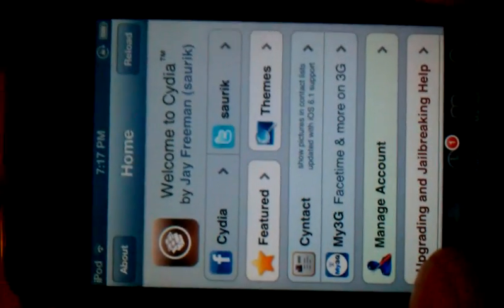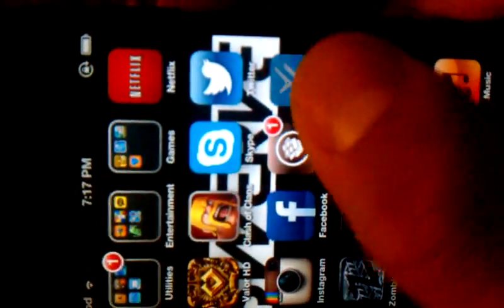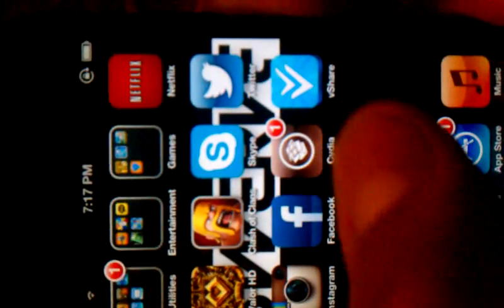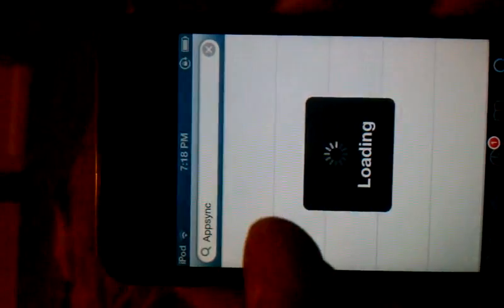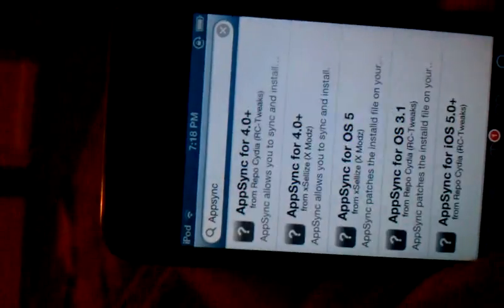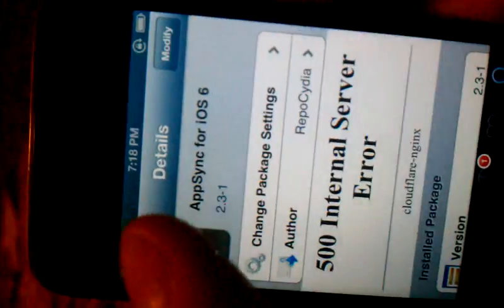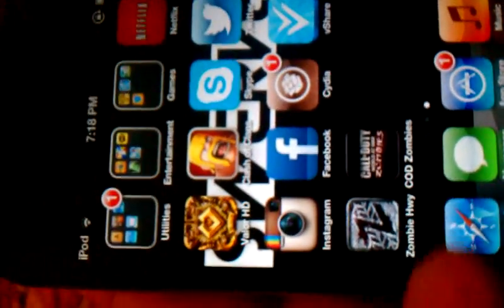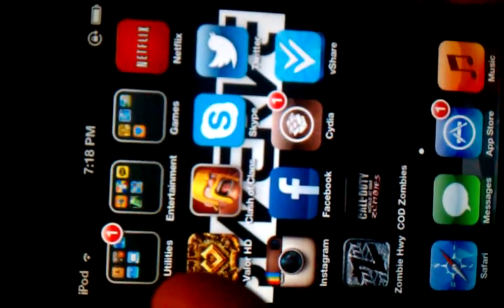Vshare installation failed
VSHARE NO LONGER SUPPORTS WHAT IM SAYING HERE.